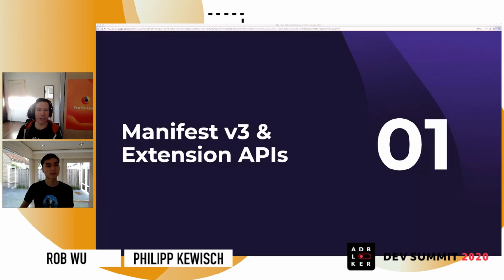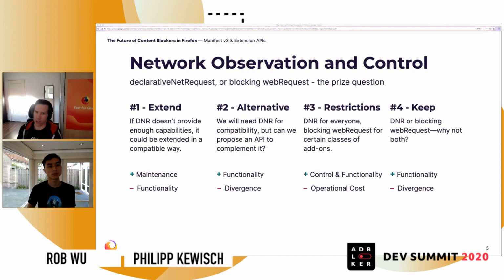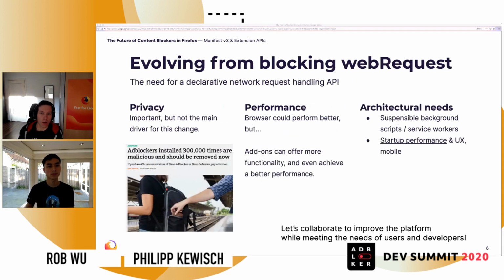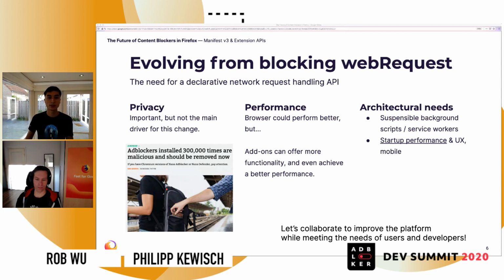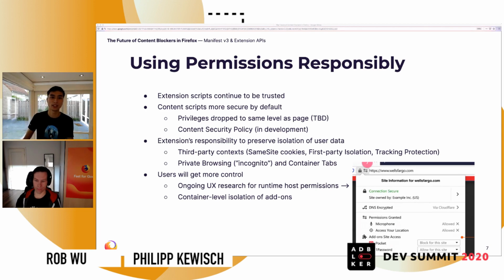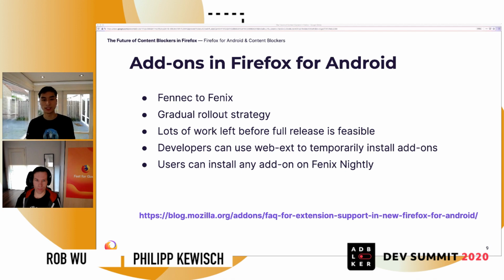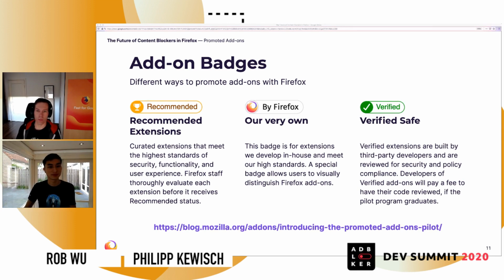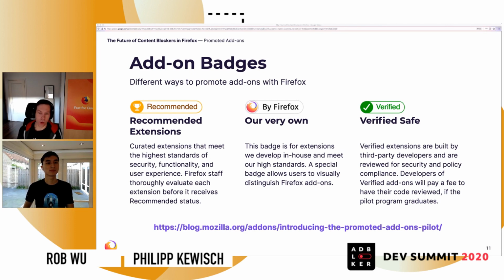Rob Wu & Philipp Kewisch 🛑 The Future of Content Blockers in Firefox ✋ Adblocker Dev Summit 2020